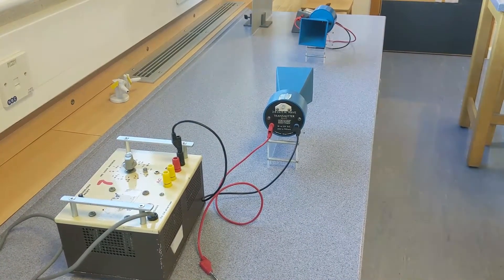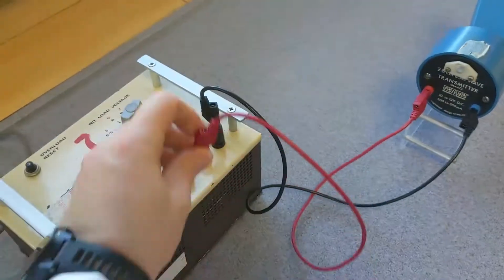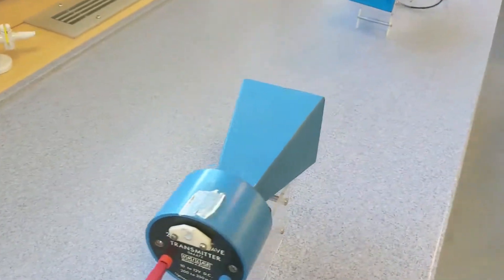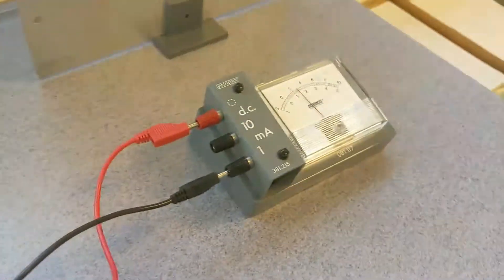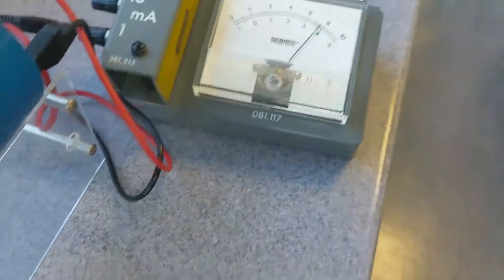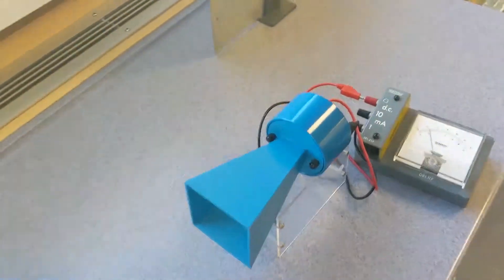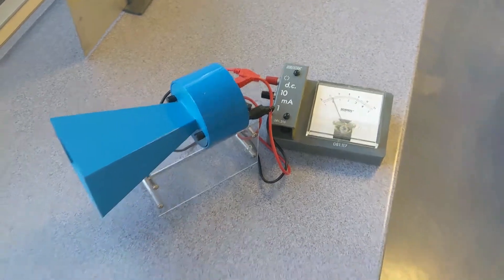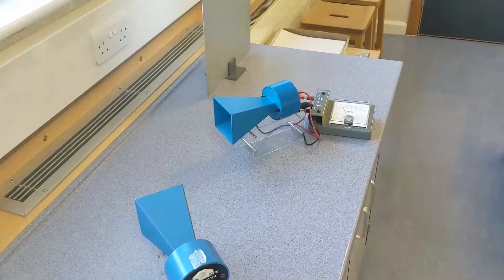Demonstration of the reflection of microwaves